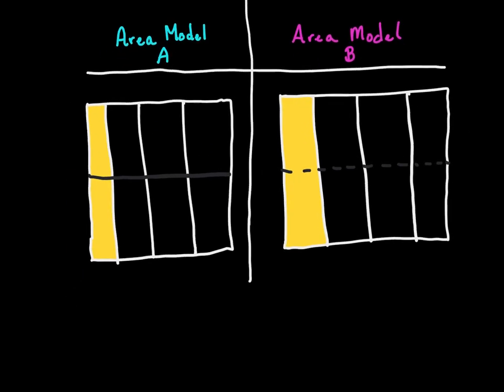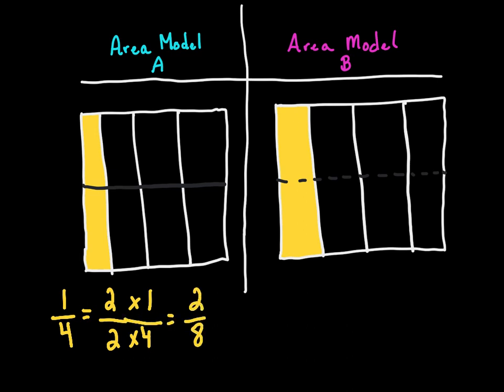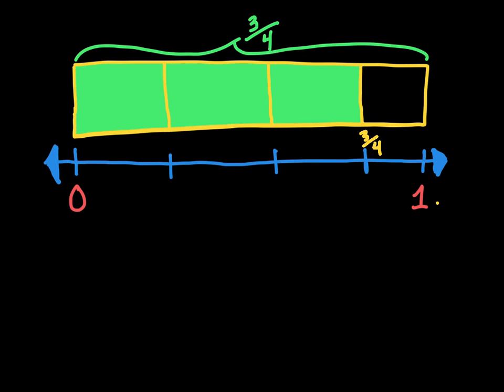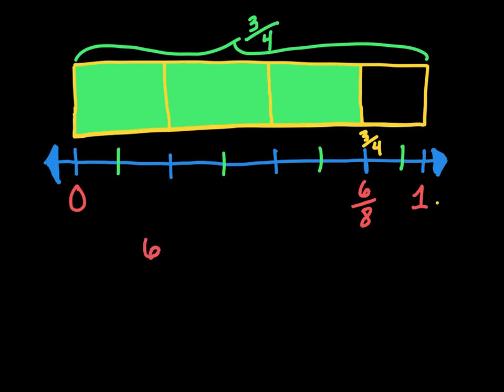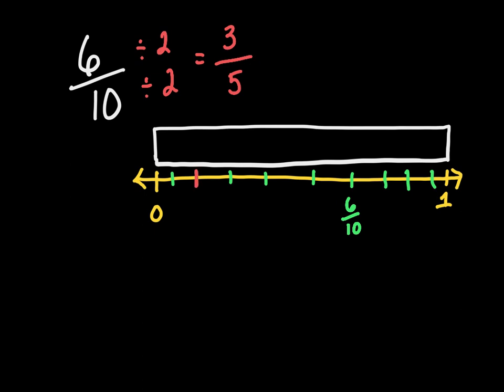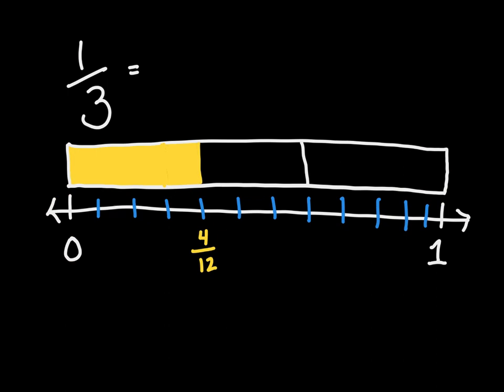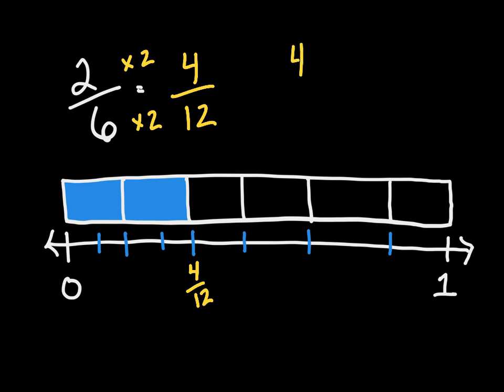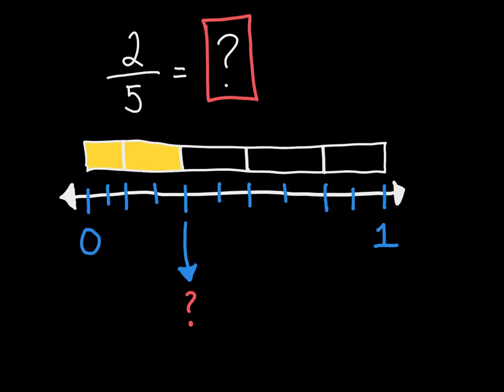Unit 4 Lesson 11 MATH 2